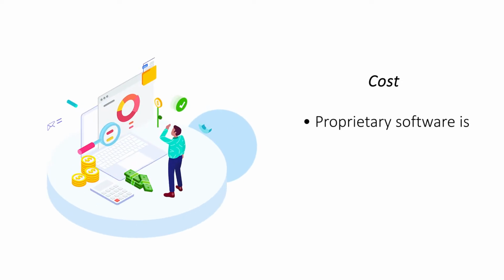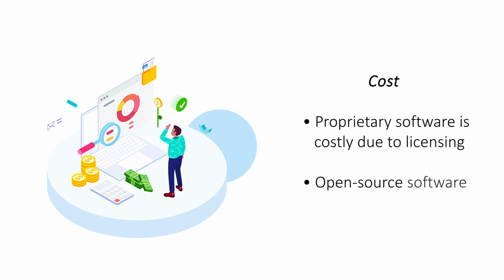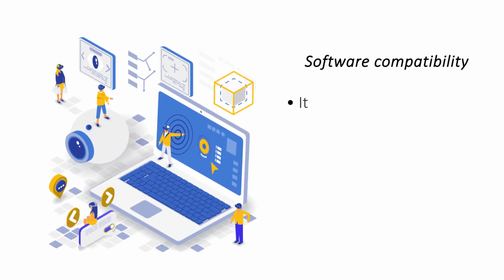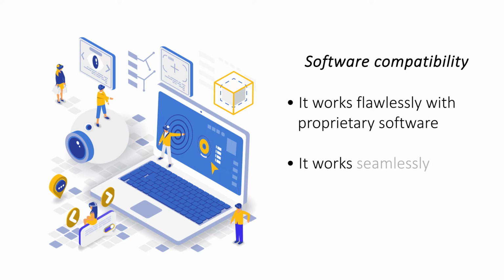Linux Dedicated Servers vs Windows Dedicated Servers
Dedicated Hosting hosts your website on a powerful, highly reliable, and secure Dedicated Server to deliver high performance, control, security, and flexibility. Since it provides customizable and flexible options—choosing the right Operating System, Linux or Windows, plays an essential role in overall website success. Learn how to reap the benefits of full root access in Dedicated Server Hosting

This video shares how Linux Dedicated Servers differ from Windows Dedicated Servers.

ResellerClub offers powerful Dedicated Hosting servers with enhanced security and performance. Check out their solutions and choose a suitable Dedicated Hosting plan